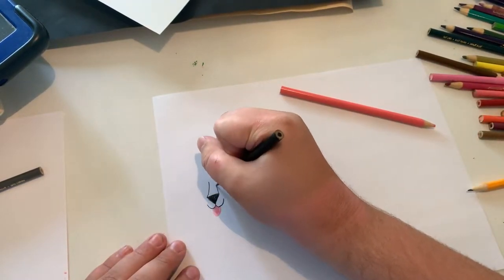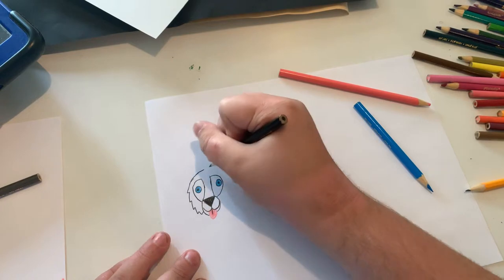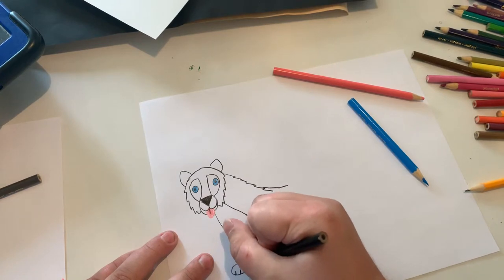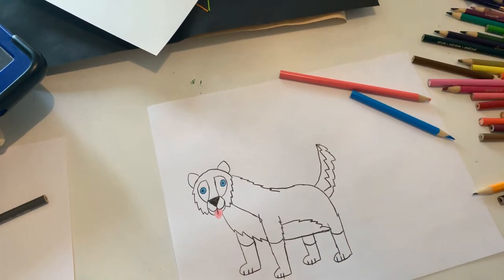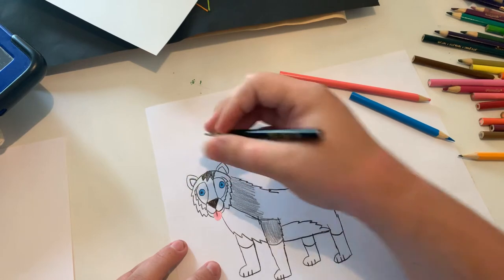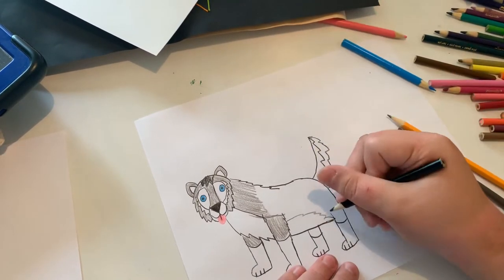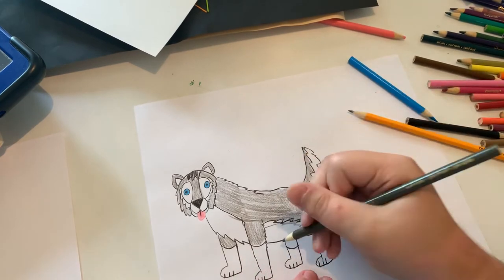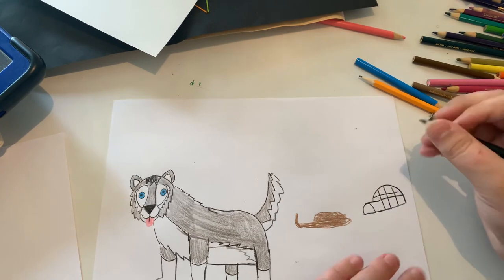How to draw a husky